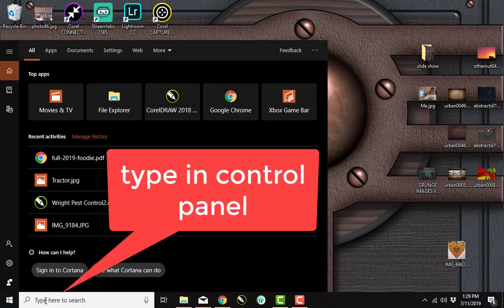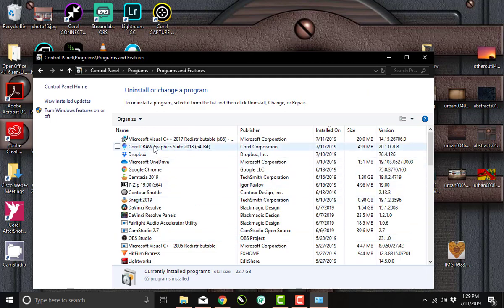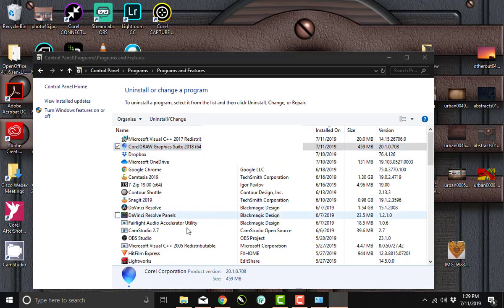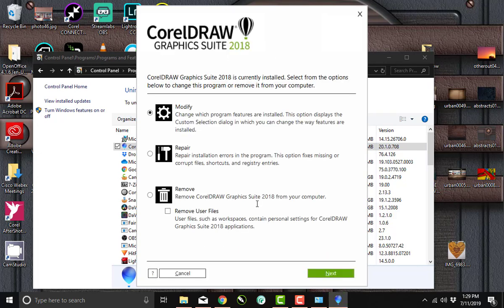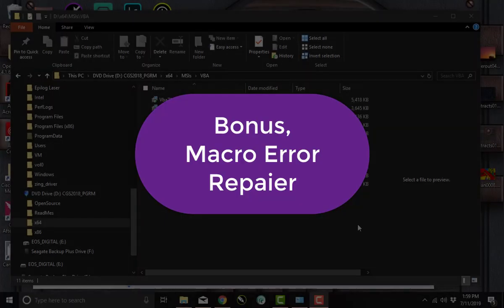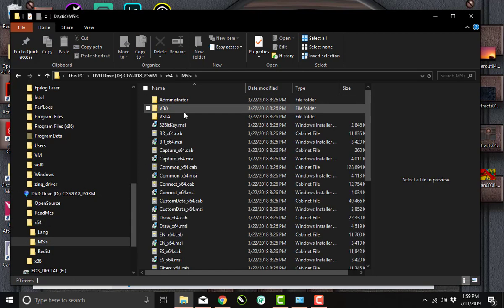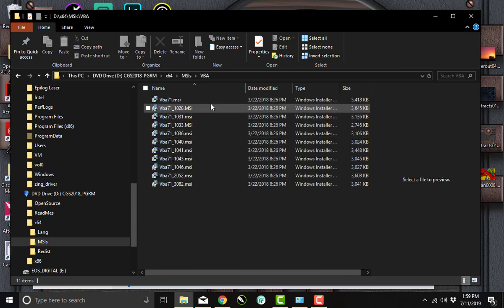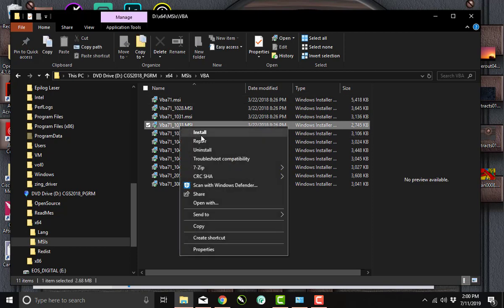Corel Installation Repair Plus VBA Fix for CorelDraw 2018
How to repair your CorelDraw installation Plus fixing Macro Errors due to VBA not working proper.